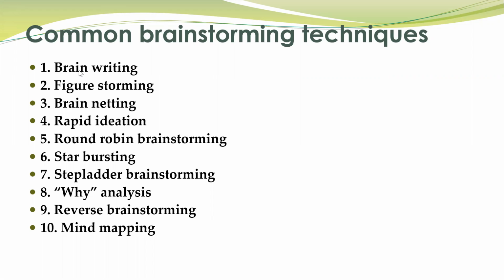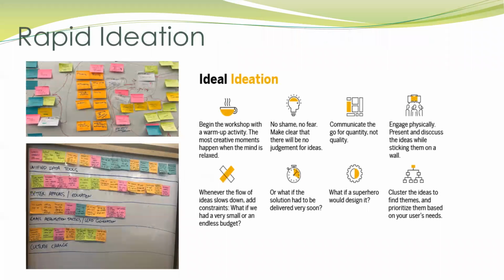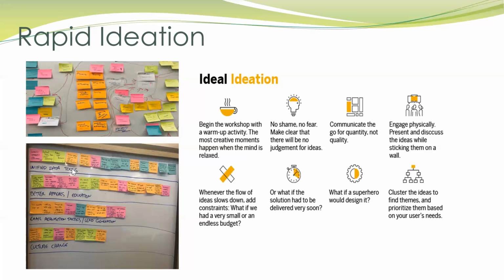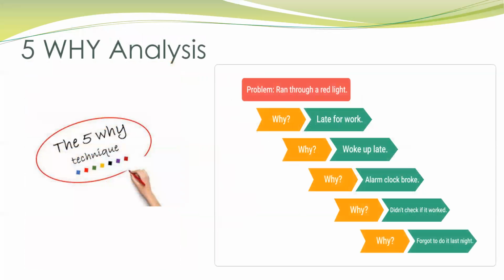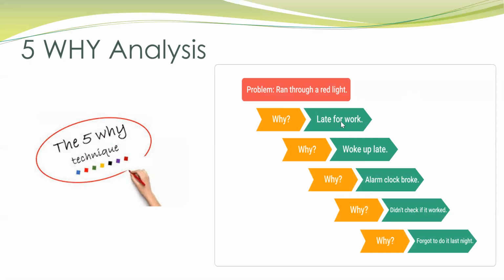Brainstorming Part5 I Various Techniques of Brainstorming